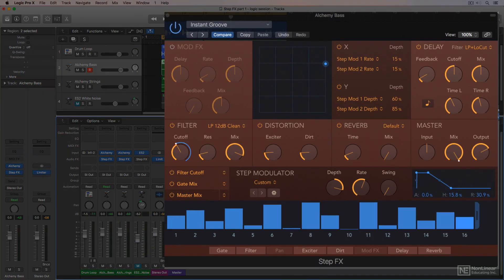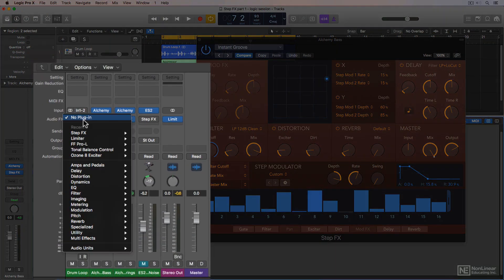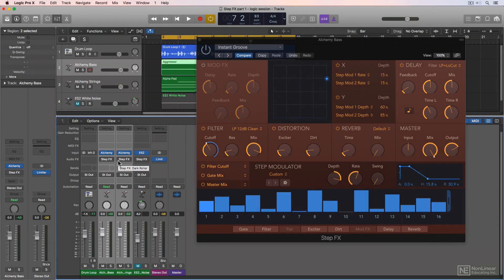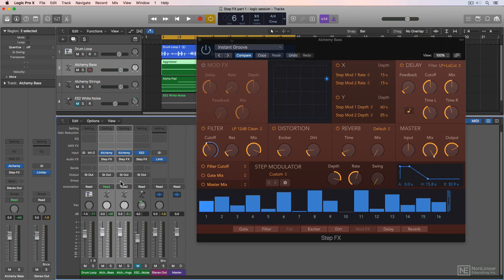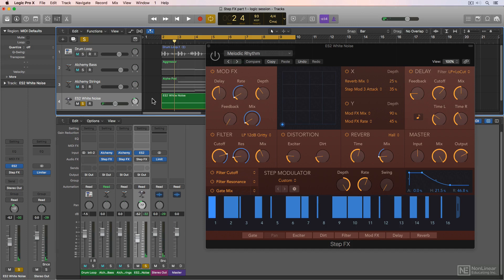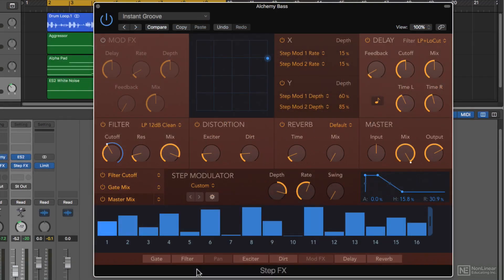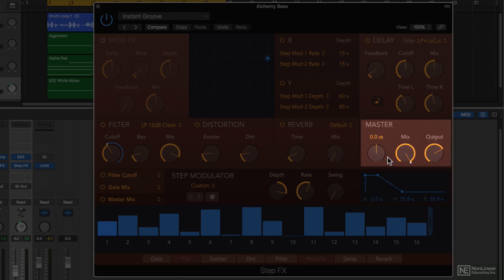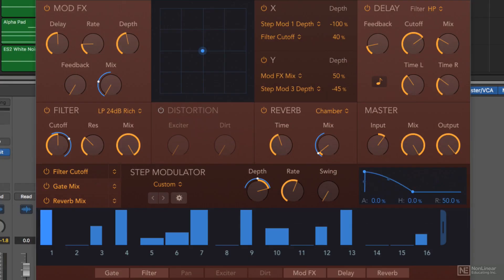Logic Pro X 202: The Step FX - 1. Introduction to Step FX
Logic Pro X 202: The Step FX  by Joshua Carney
Video 1 of 17 for Logic Pro X 202: The Step FX

Logic Pro X 10.4 brought lots of new enhancements and features, and one of the highlights is certainly the Step FX plugin. In this course, engineer, producer and composer Joshua Carney reveals everything about this awesome new multi-FX plugin.

Joshua starts by demonstrating the engine that powers Step FX: the Step Modulator. You learn how, with its 3 different lanes, the Step Modulator can be used to create everything from subtle sonic movement to crazy gating FX. You learn the filter, distortion, reverb, delay and Mod FX modules in detail, and you see and hear them all in action with lots of musical examples. You also discover everything about the XY Pad, you learn to modulate drum loops, create glitchy vocal transition effects, and more

So sit back, launch Logic and learn to take your music one step forward using Step FX with the great Joshua Carney!